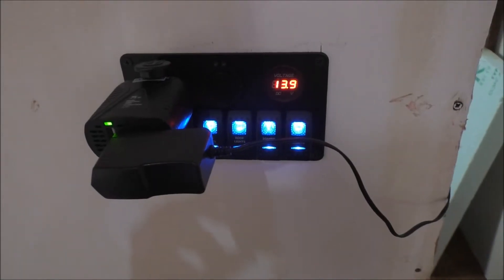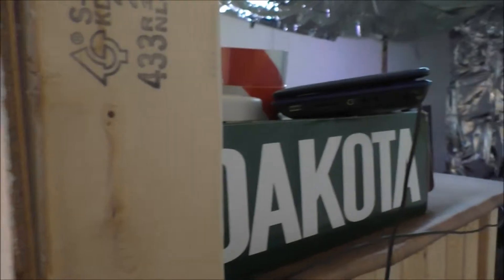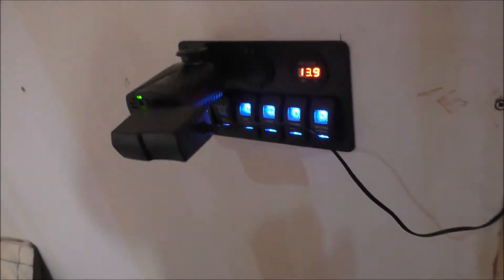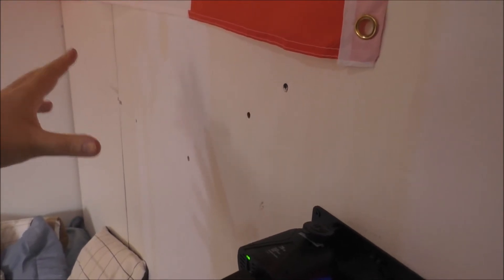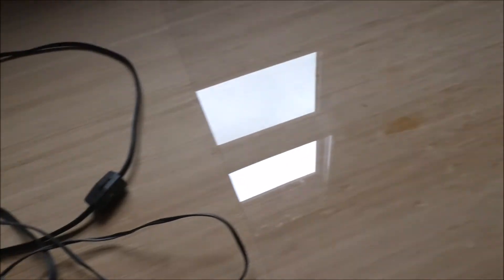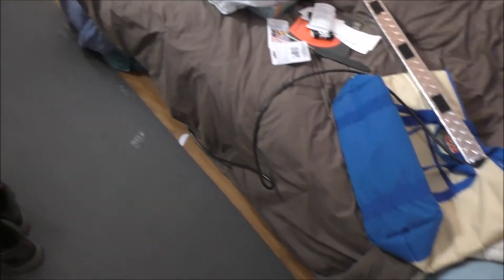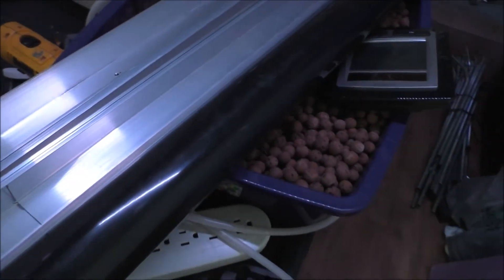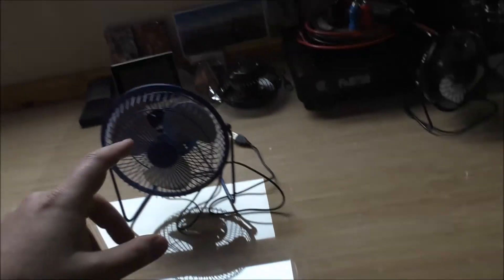Mini Off Grid Inverter Test